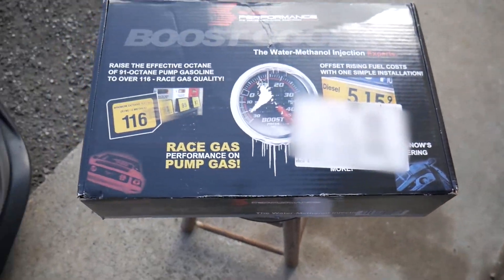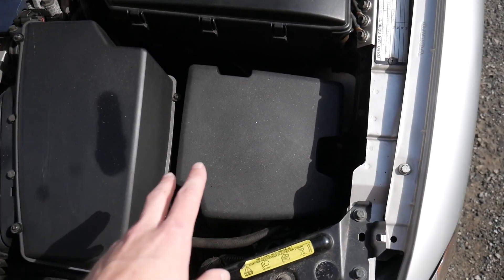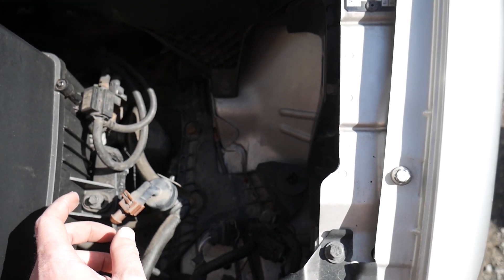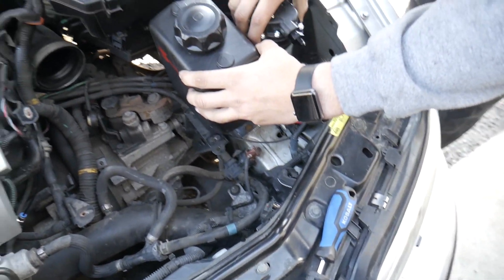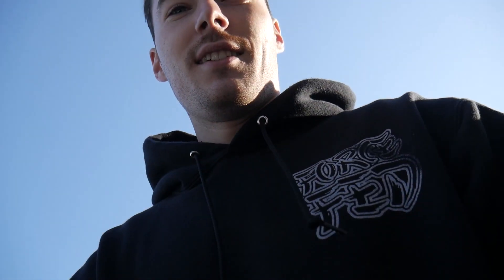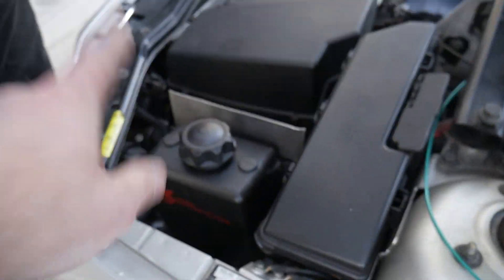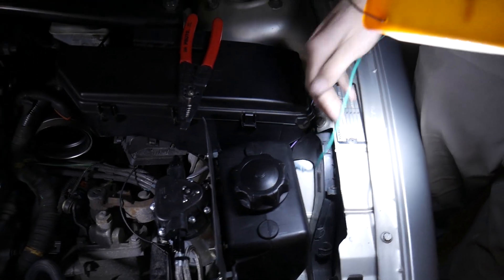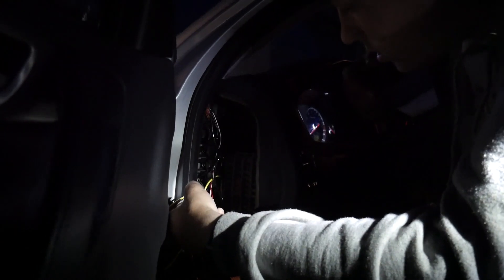Volvo V70R Snow Performance Boost Cooler Meth Injection: Part One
Installing a water/meth kit to a volvo v70r.